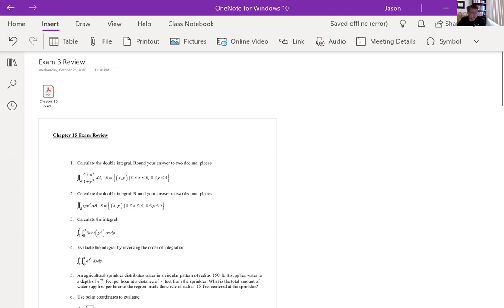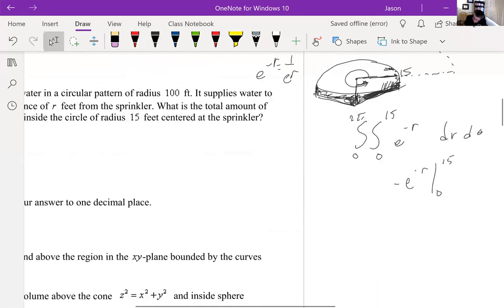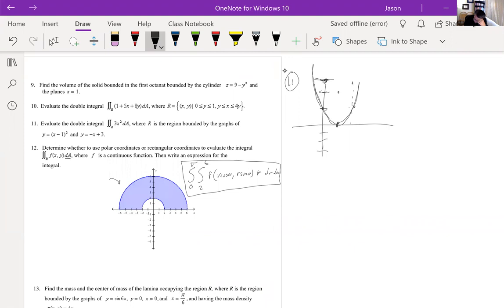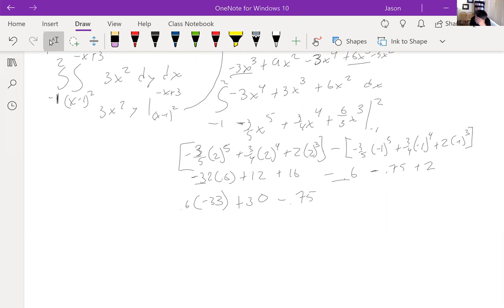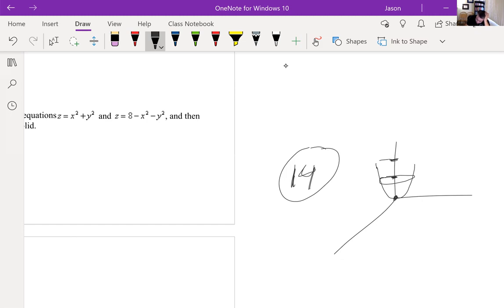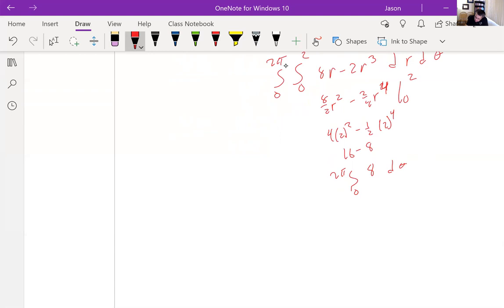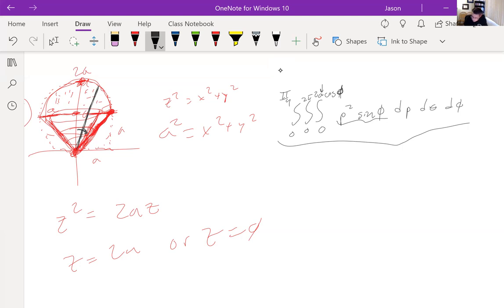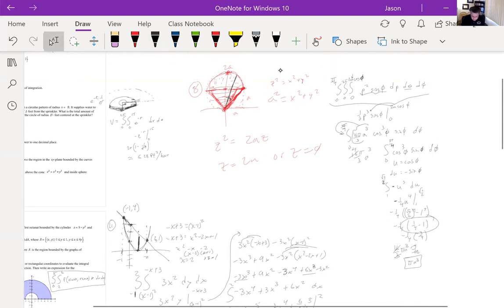Math 225 - Chapter 15 Exam Review